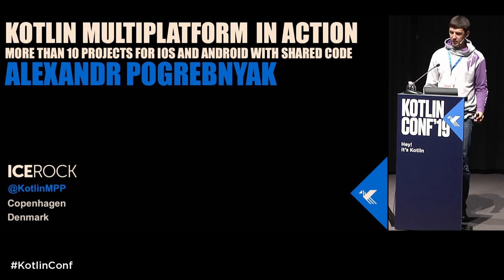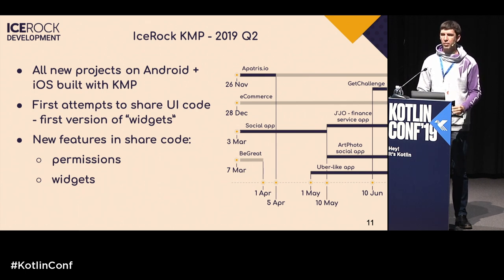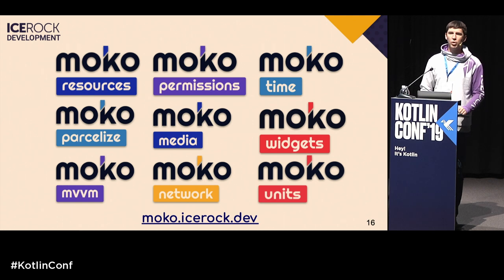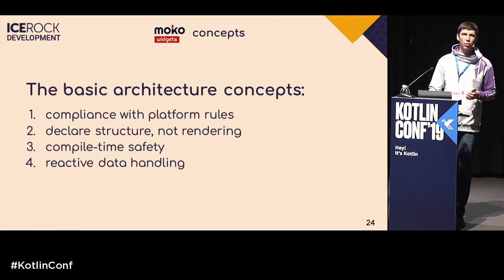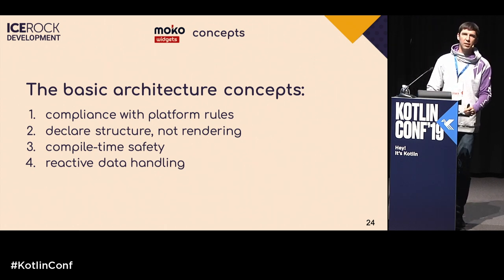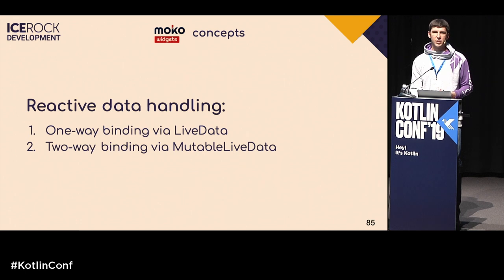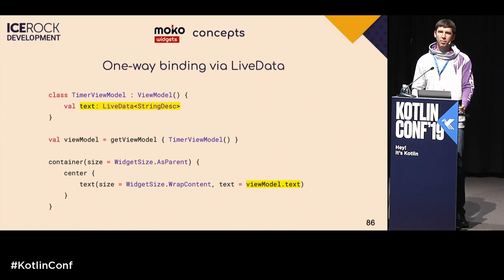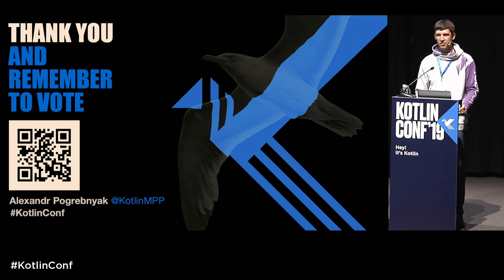KotlinConf 2019: Kotlin Multiplatform in Action by Alexandr Pogrebnyak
IceRock moko - Mobile Kotlin project aimed at simplifying and accelerating the development of native mobile applications for Android and iOS using Kotlin Multiplatform technology.

Over the past year, we have successfully completed more than 10 projects with Kotlin Multiplatform , with a significant reduction in development time and full realization of the benefits of the new environment. Come to this talk to learn more about how we're doing this.

7 years CTO at Alawar.com; 4 years CEO at IceRock.dev